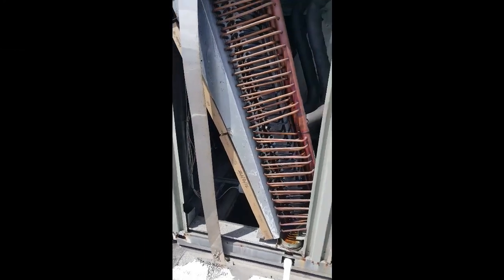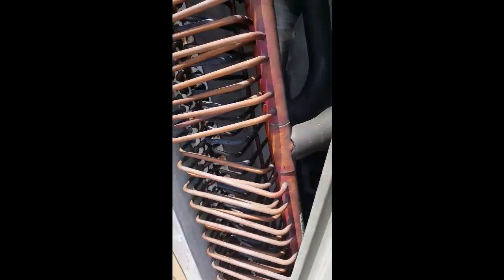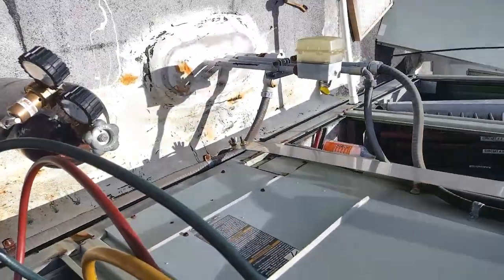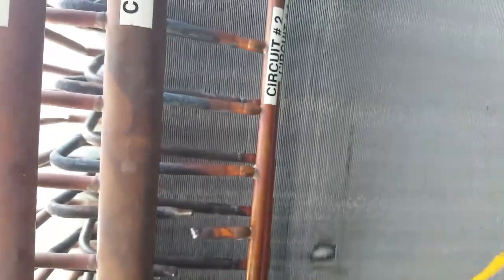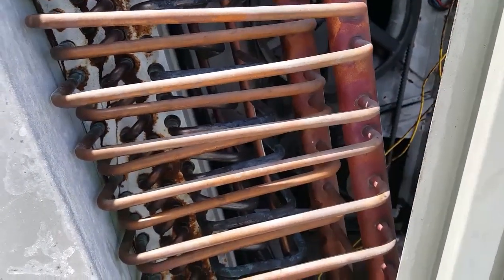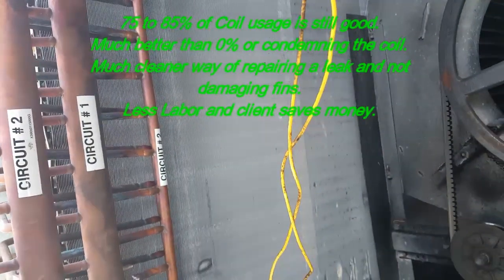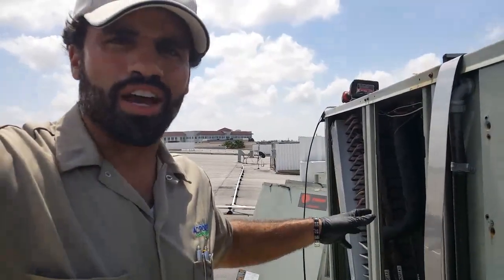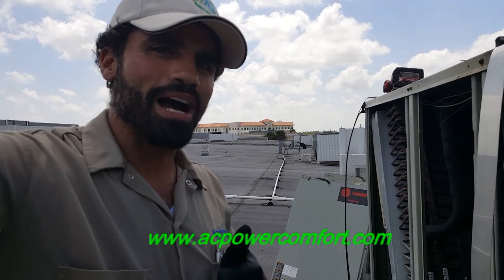Hvac commercial troubleshooting repairs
AC Power & Comfort - Was Performing a commercial troubleshooting and repair on a 20 ton Trane package unit.

Leak was found in the evaporator coil section.

The necessary repairs were made and expense was kept low. 75 to 85% of the coil is still operational for cooling comfort.